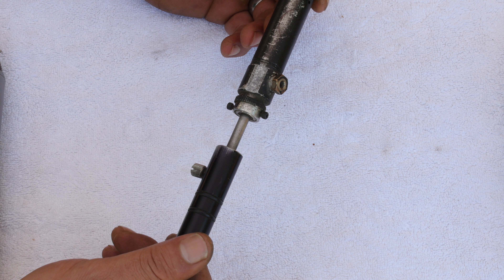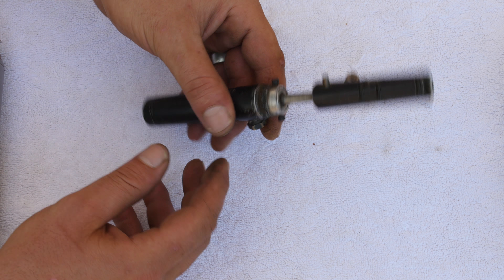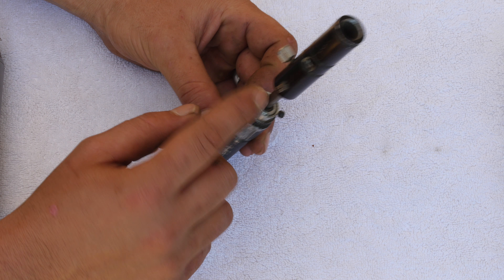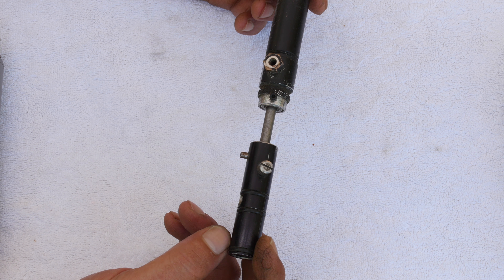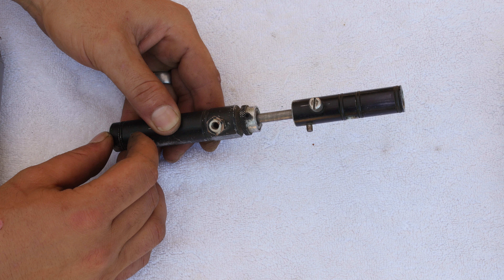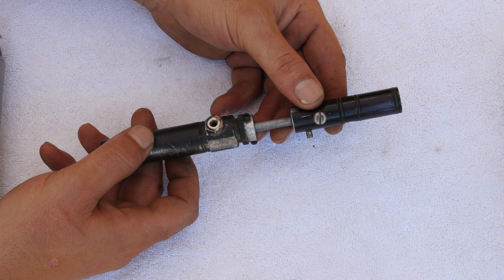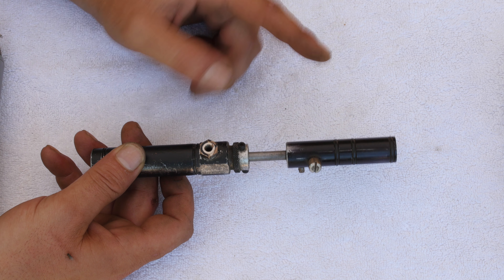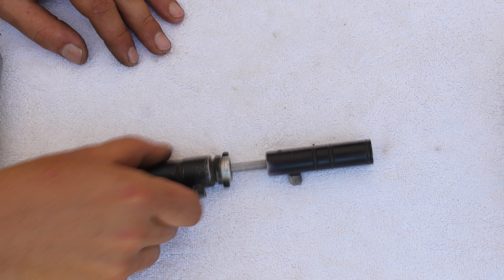Craig Palmer on the Ram and Bolt from an Elite Rifle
Craig Palmer of , shows the bolt and ram assembly from Forest Cox's Elite Rifles (introduced in 1989) and explains how these rifles differed in operation from Palmer's Pursuit Shops' Hurricane design.

Craig going into detail explaining flaws of this early system that Cox developed and Glenn Palmer helped implement and why the design that Glenn implemented on Camille and later Hurricanes had advantages.
Cox's Elite Rifle Automation system used a true three way and a one directional spring return ram with a cut down P series or K series bolt.

The assembly that Craig is holding bolts on the back of the Elite rifle's upper tube and the side bolt sticking out is used for cocking or removing jams from the breech.
It's common belief that all Elite rifles were converted by Glenn into Hurricane rifles eventually. Some very early Hurricanes that were converted from Elite rifles still have the side cocking notch in the side of the breech. The PPS Hurricane that was in the EMR paintball museum has this notch.

Listen to Glenn explain where Elite Weapon's MFG. Rifles fit into his timeline developing system for automating semi automatic paintball guns